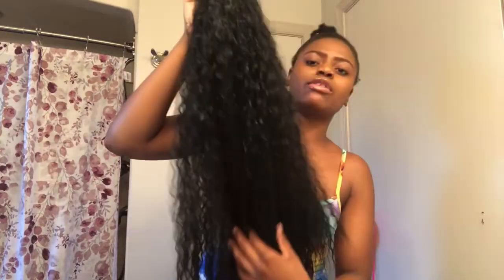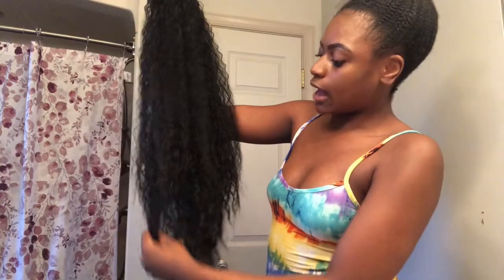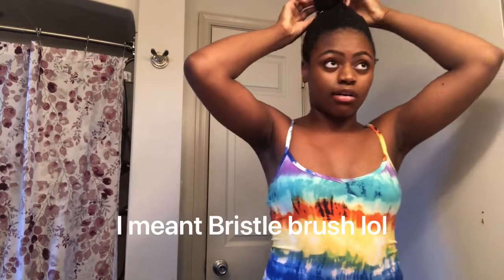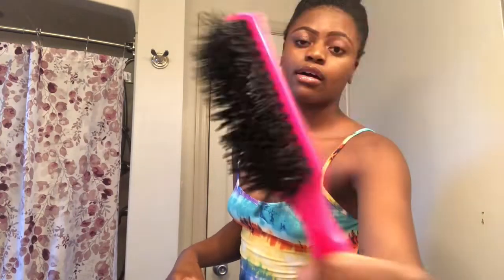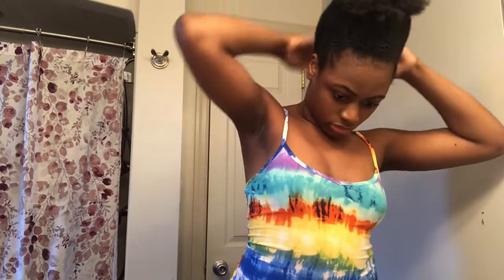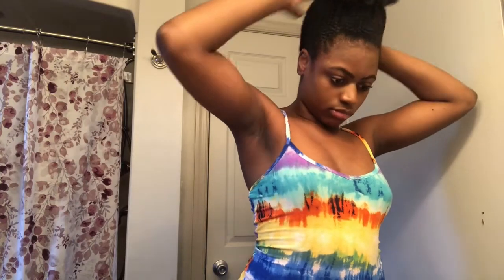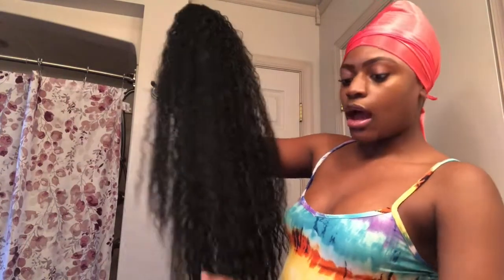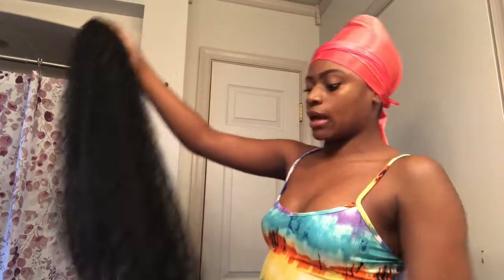How To: slick down hair and apply drawstring Ponytail